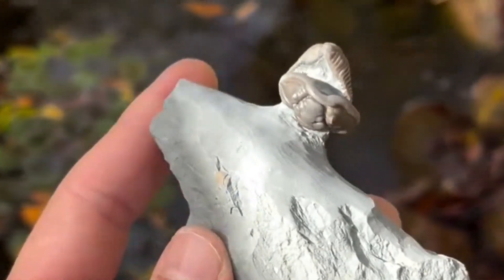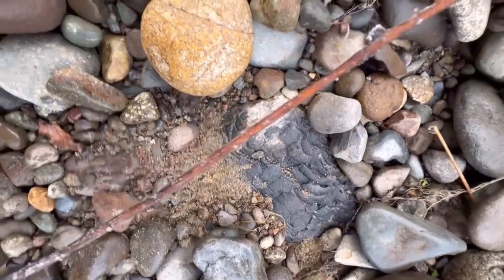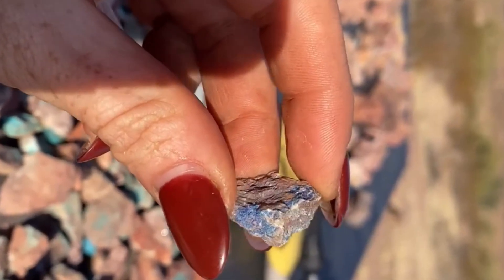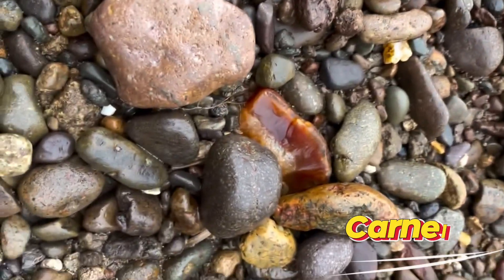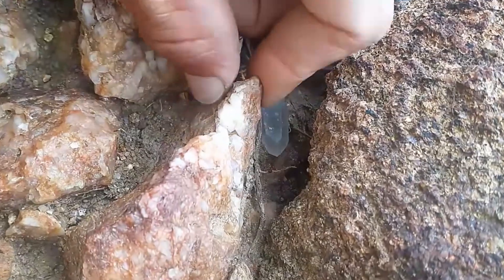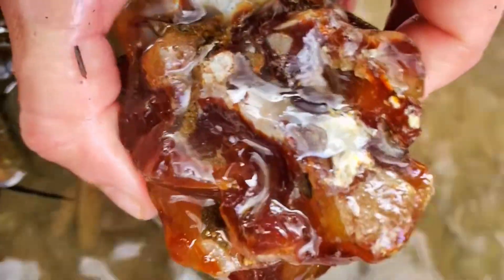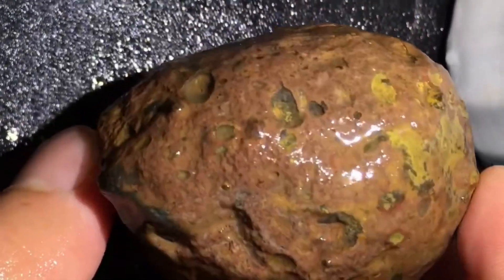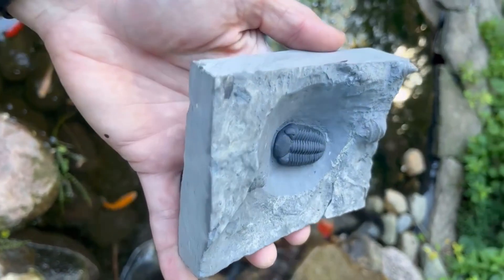Stop Ignoring These Ugly Rocks — They Hide Serious Treasure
Most people walk past valuable rocks every single day without realizing what they’re really looking at. Silver, fossils, meteorites, gemstones, agate, quartz, malachite, carnelian — all of them can hide inside the most ordinary stones in your garden or backyard.

In this video, we reveal 10 common-looking rocks that can contain real treasure, including raw silver, ancient fossils, iron meteorites, geodes, garnet, and more. If you enjoy rockhunting, metal detecting, geology, or backyard treasure hunting, this guide will help you identify valuable stones hiding in plain sight.

🔍 What’s inside these “ordinary” rocks?
• Silver hidden in dark metallic stones
• Fossils inside patterned sedimentary rocks
• Meteorites disguised as rusty metal chunks
• Carnelian in river pebbles
• Quartz crystal clusters under dirt
• Malachite & azurite in green crumbly stones
• Agates inside dull round pebbles
• Geodes inside ugly lumpy rocks
• Garnet inside mica schist
• Amazonite & moonstone inside granite

🌍 Your backyard could be hiding treasure — if you know what to look for.